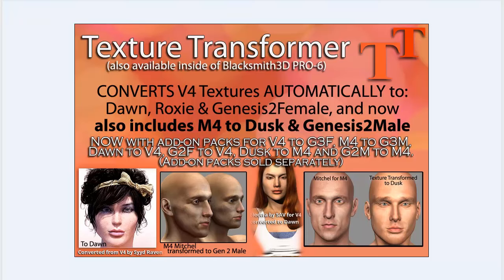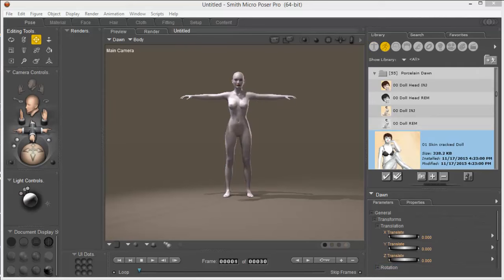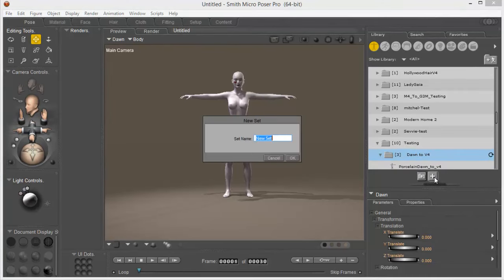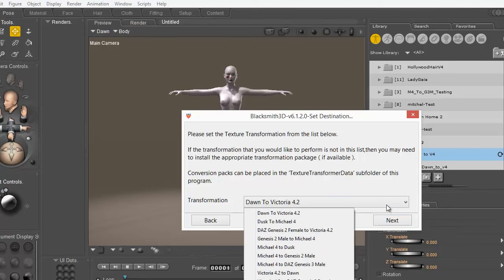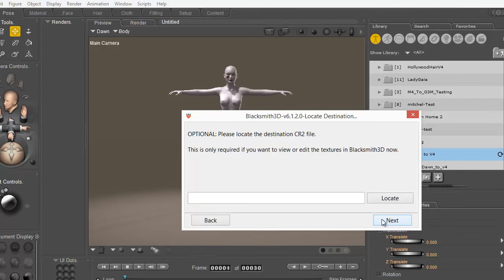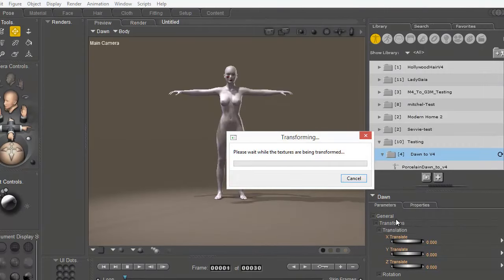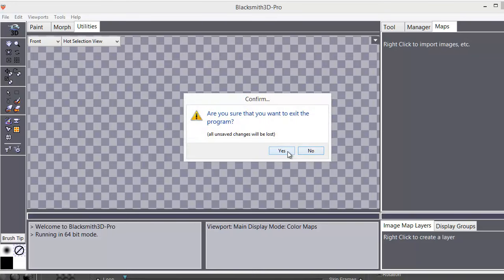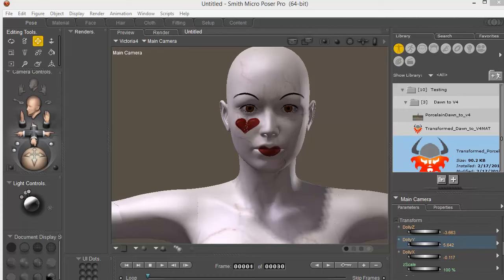Convert skin textures with Texture Transformer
This video was created to show how Texture Transfromer can convert skin textures using the Dawn to V4 transformation as an example. Texture Transformer comes with V4 to Dawn, V4 to Roxie, V4 to Gen2Female, M4 to Dusk and M4 to Gen2Male. But, there are also add-on packs (sold separately) for V4 to Gen3Female, M4 to Gen3Male, Dawn to V4, Dusk to M4, G2F to V4 and G2M to M4.  And, we are adding G2F to G3F and G2M to G3M tranformations soon.